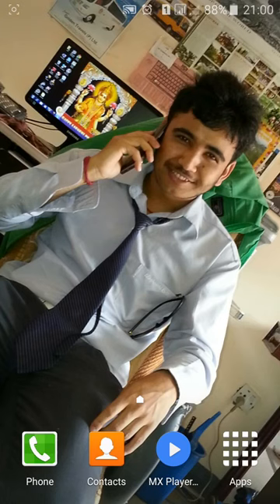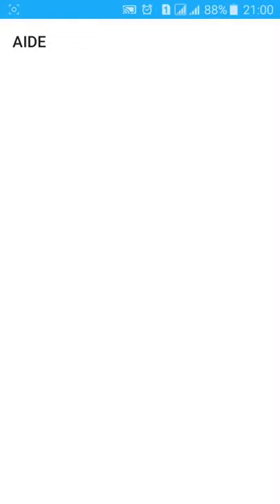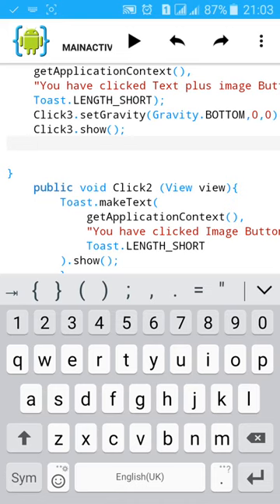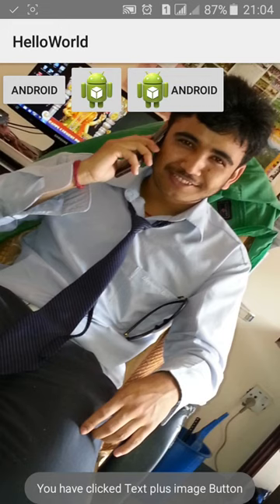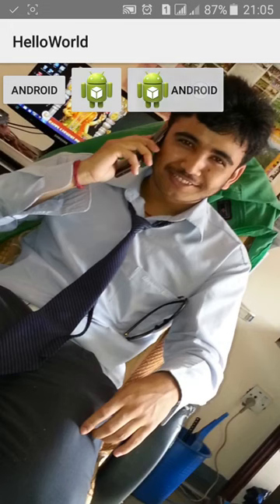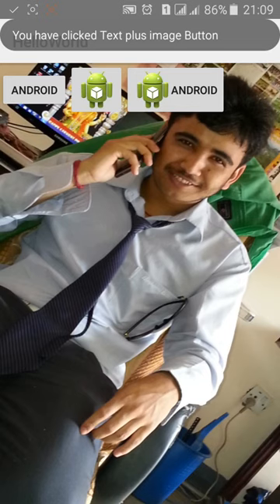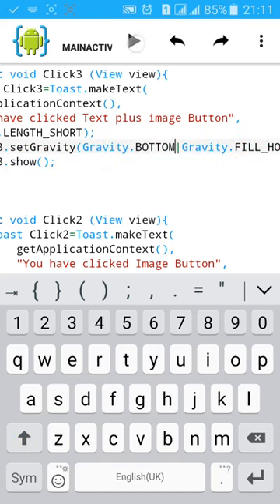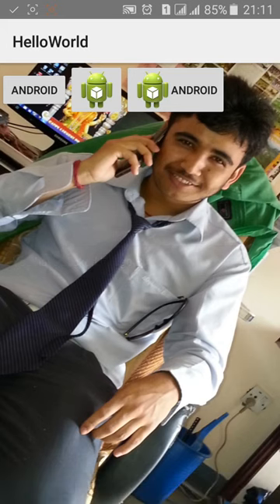AIDE Tutorial - 8 Toast Gravity